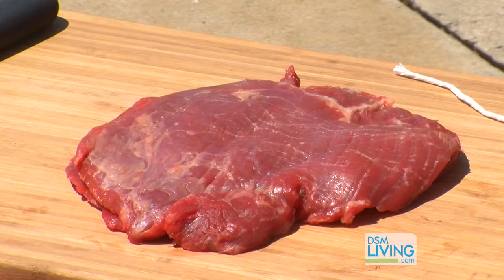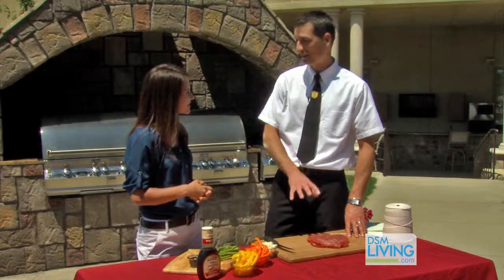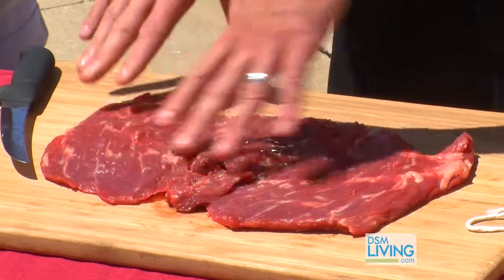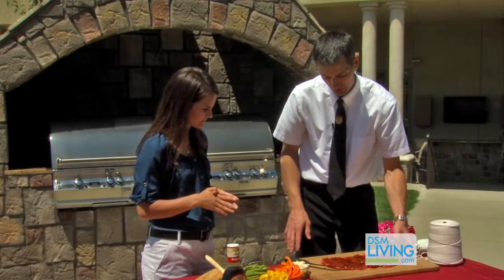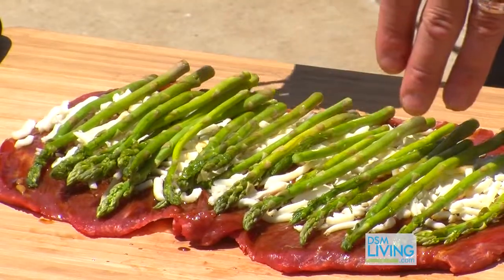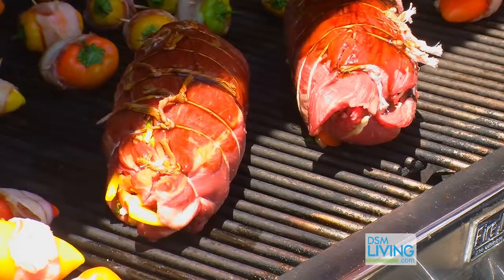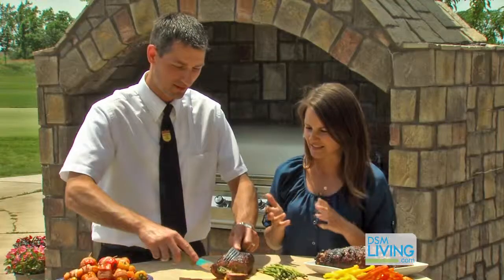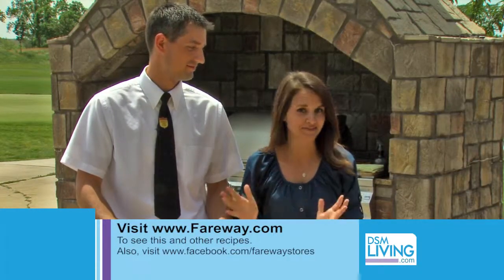Grilling Flank Steak - Fareway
Whitney and Adam from Fareway have a recipe that will make you a grilling hero.